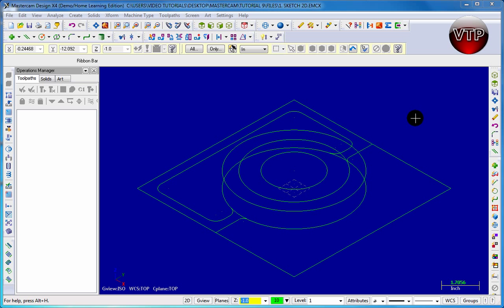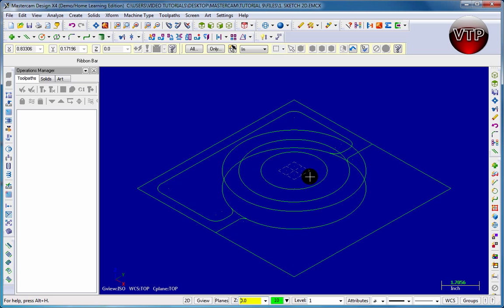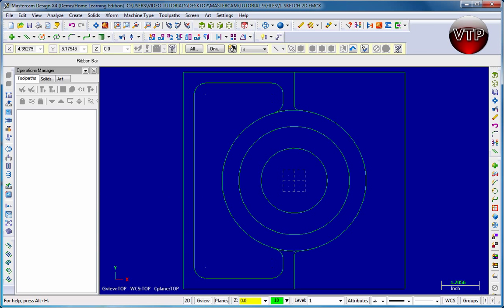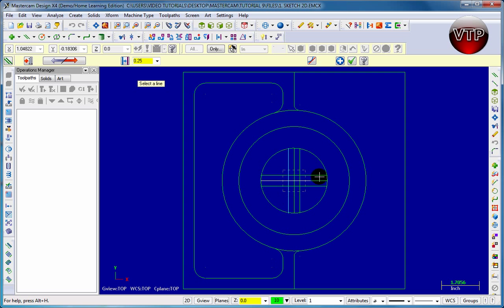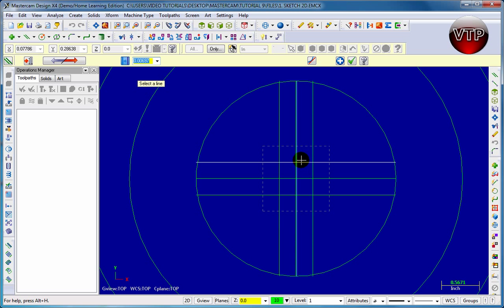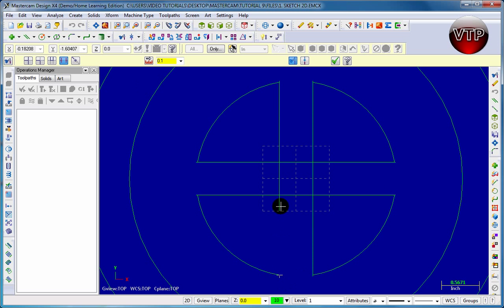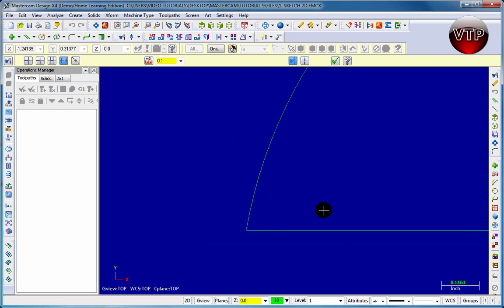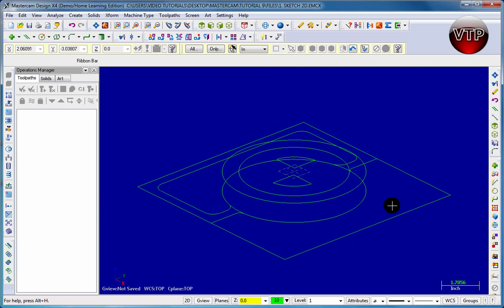MasterCAM X1-X7 MILL 9.2 - Sketch 2D Continue, Quarter Circles - vtpros.net